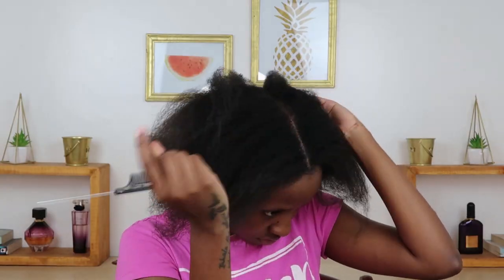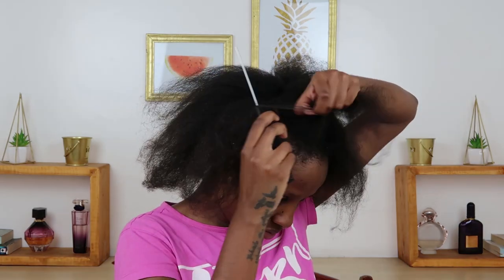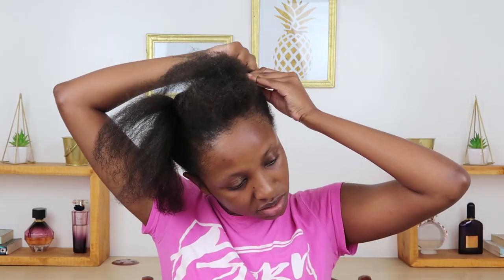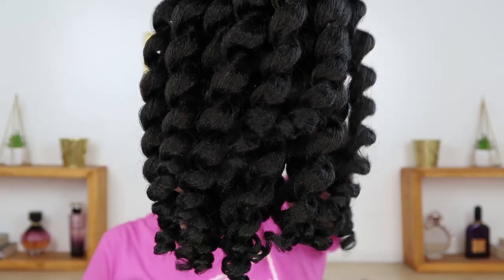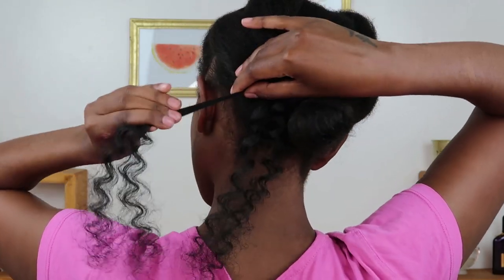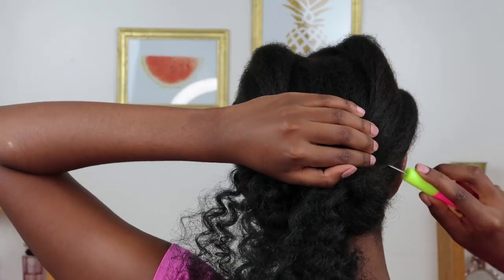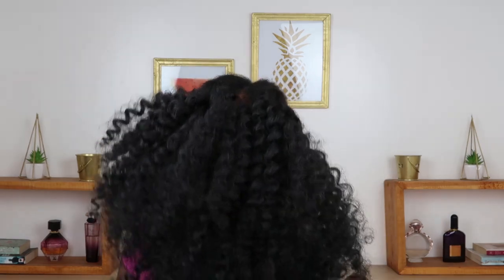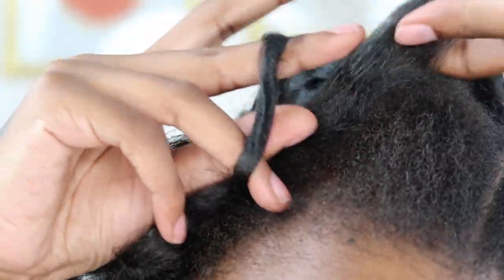CAN’T CORNROW?? TRY THIS! DIY Braidless Crochet | 4 Different Ways to Style!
Today I'm showing you guys how to install braidless crochet - it's super quick and easy to do - this took me an hour from start to finish! I also show you 4 different braidless crochet hairstyles that way you can slay everyday like the goddess you are!

Hope you enjoy the video and if you do, please do give it a thumbs up as that helps me out a lot and don't forget to subscribe and join the family!

xoxo.

Crochet hair used in the video

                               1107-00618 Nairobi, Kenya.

*Go you! You made it to the end of this very short description bar* HI-FIVE!